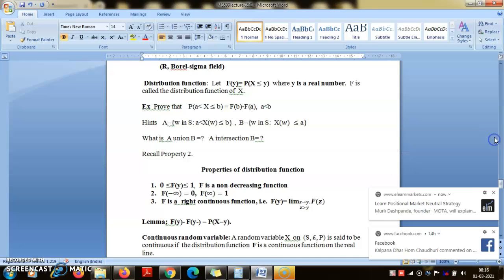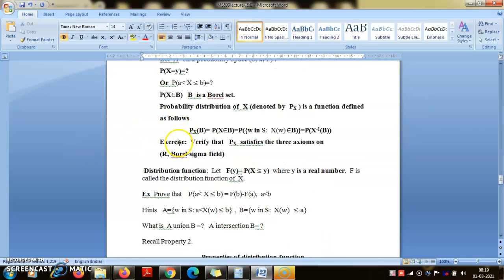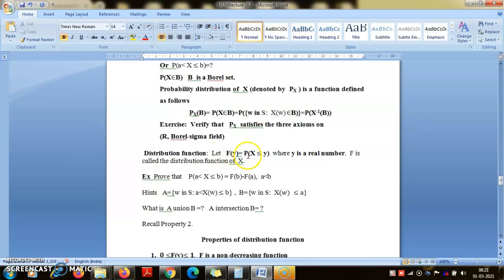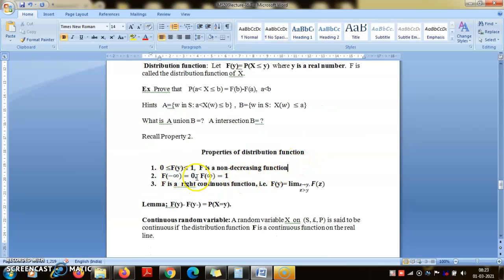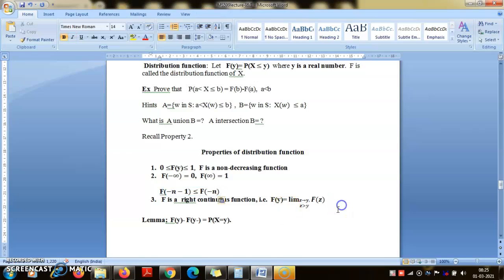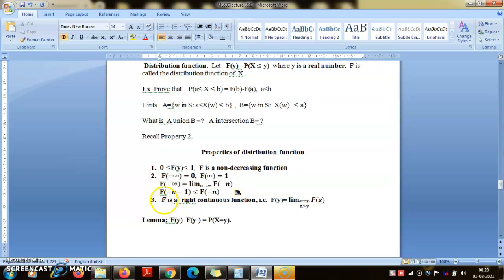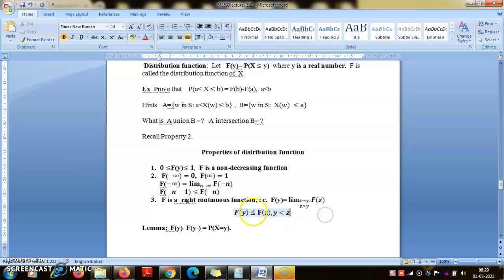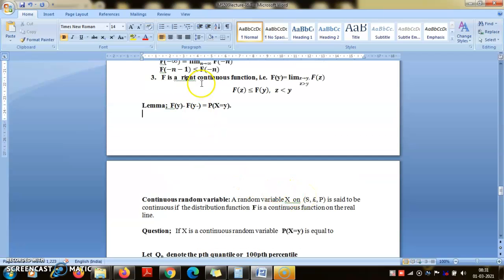Distribution function and its properties